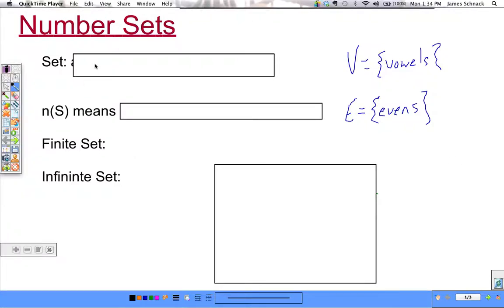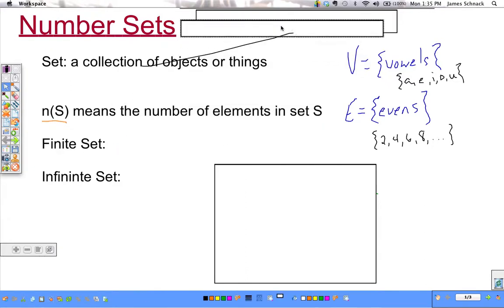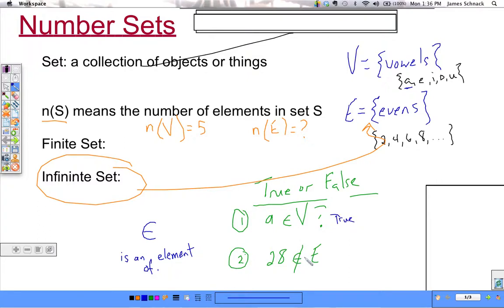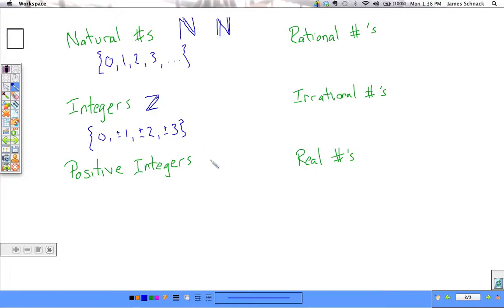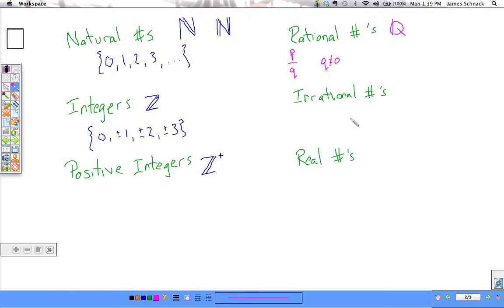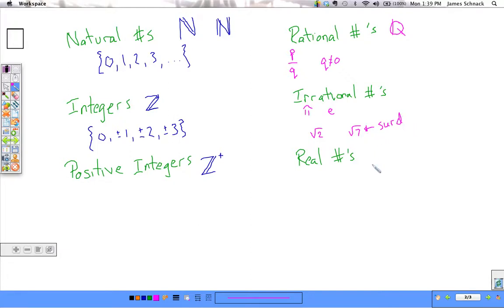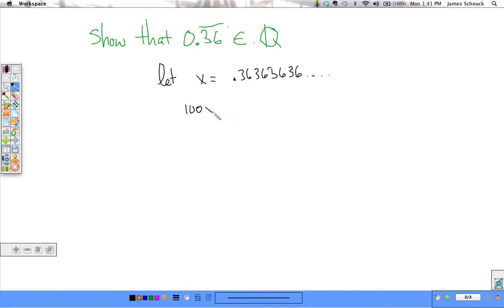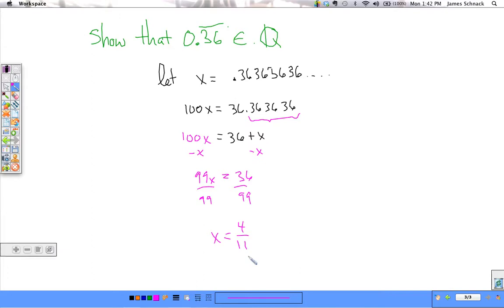number sets and repeating decimals